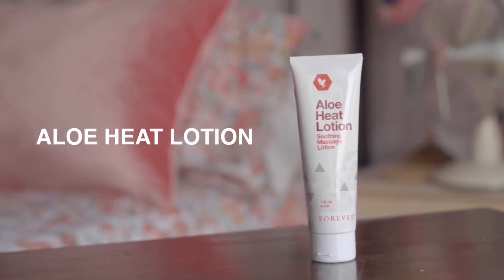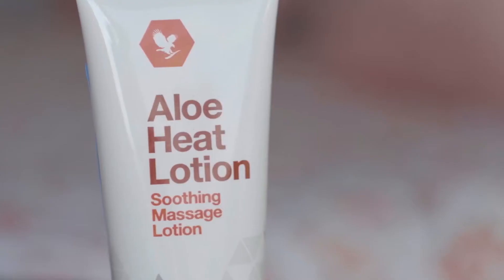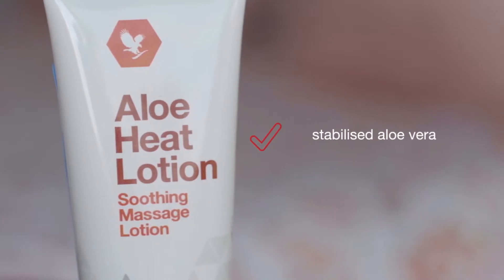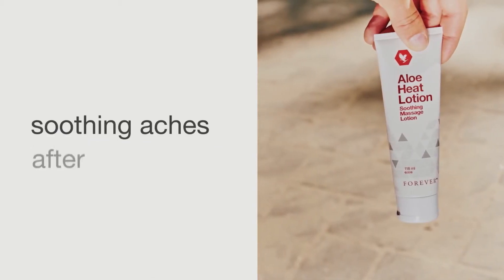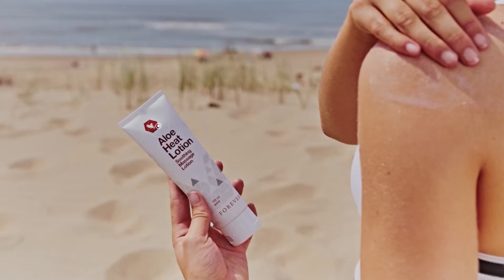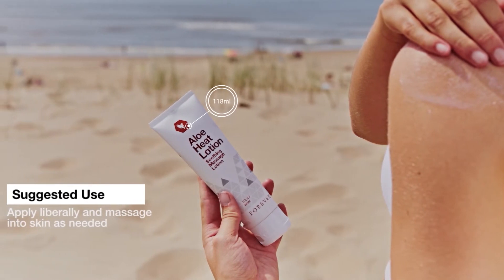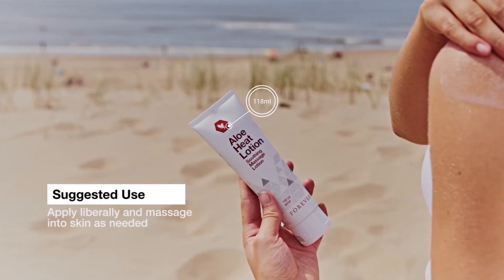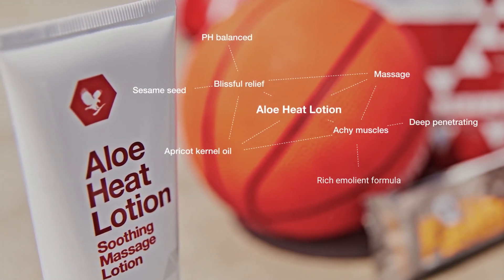Forever Living Aloe Heat Lotion..